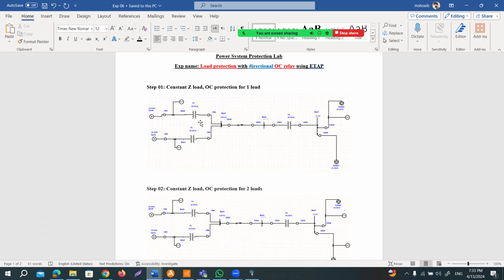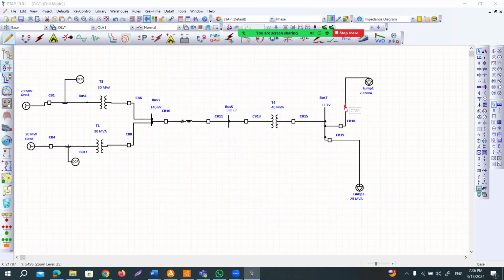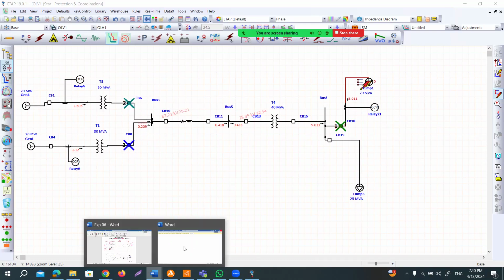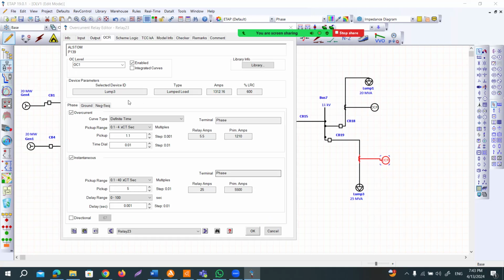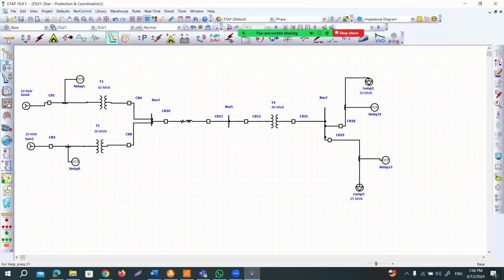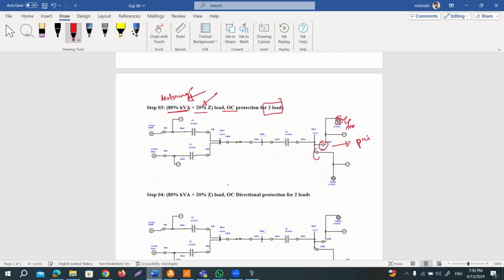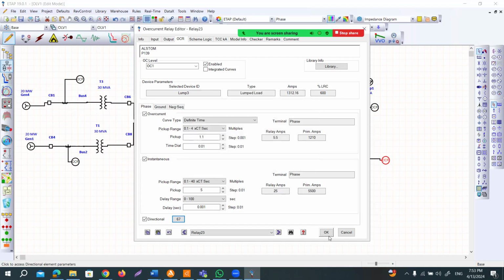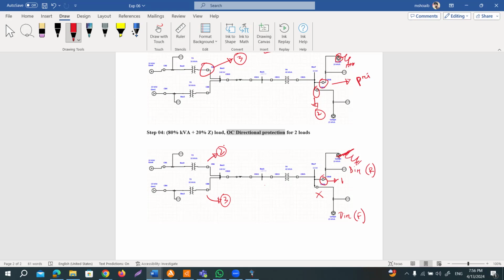05. Load protection with directional OC relay using ETAP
This video shows the simulation work in ETAP software on protection of loads. The work is divided into following steps:
Step 01: Constant Z load, OC protection for 1 load
Step 02: Constant Z load, OC protection for 2 loads
Step 03: (80% kVA + 20% Z) load, OC protection for 2 loads
Step 04: (80% kVA + 20% Z) load, OC Directional protection for 2 loads